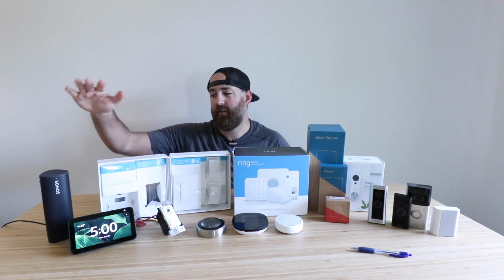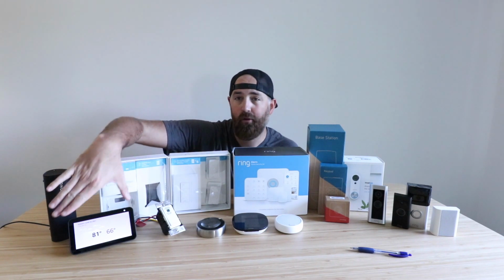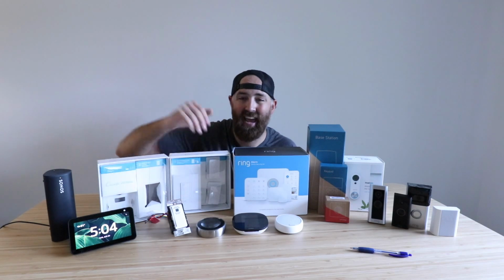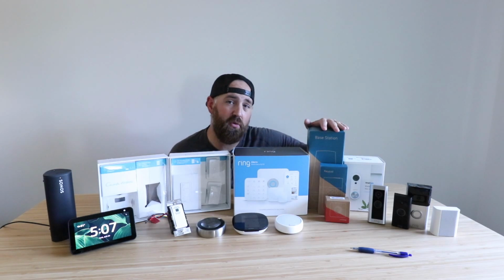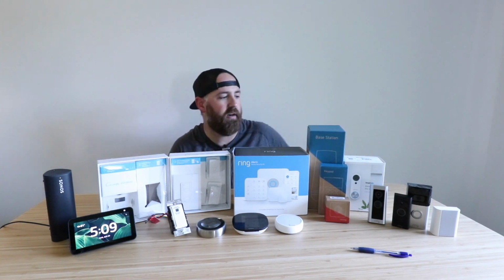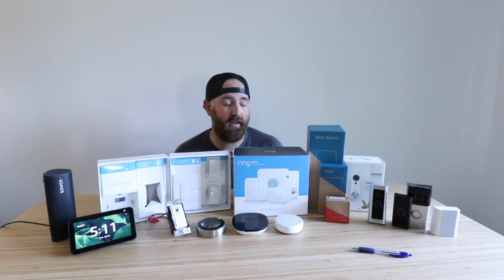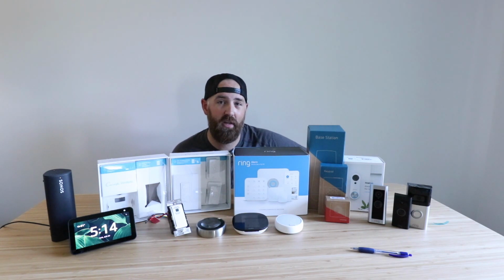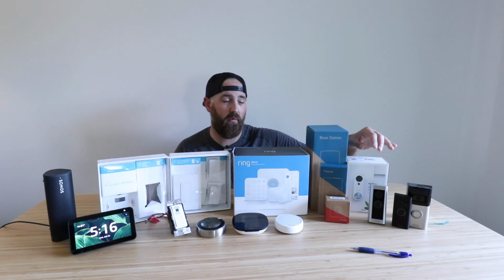5 Prime Day Smart Home Deals - 2021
We cover 5 smart home Amazon Prime Day Deals that you should look out for on Amazon Prime Day 2021.

Smart Speakers:
Amazon Echo Show 5
Amazon Echo Show 8
Sonos Roam

Smart Light Switches:
Lutron Caseta Smart Dimmers ( No Neutral Required)

DIY Security Systems:
Ring Security System

Smart Doorbells:
Ring Pro 2 Smart Doorbell
Ring 4 Doorbell
Ring Wired Smart Doorbell
Simplisafe Smart Doorbell

Smart Thermostats
Nest Generation 3 Smart Thermostat
Nest E Smart Thermostat
Ecobee Lite Smart Thermostat